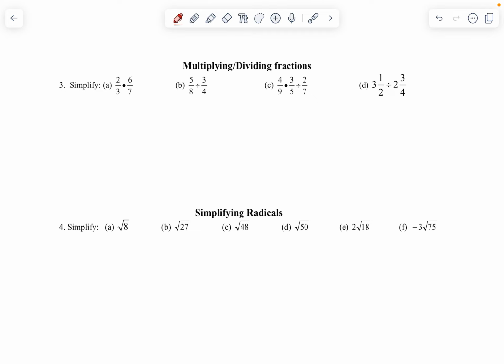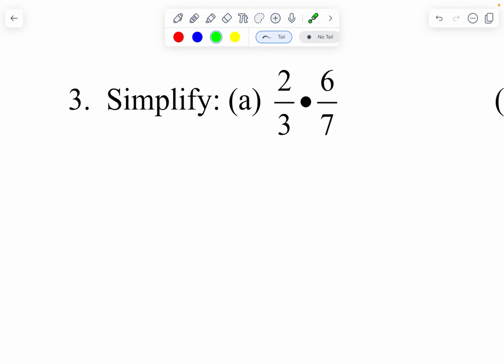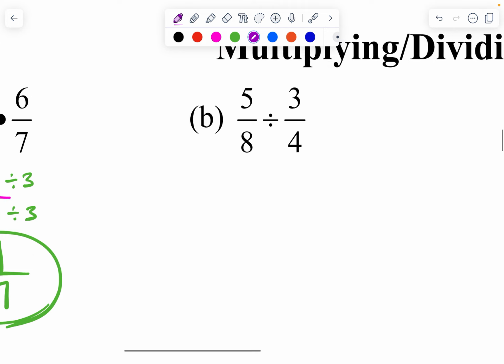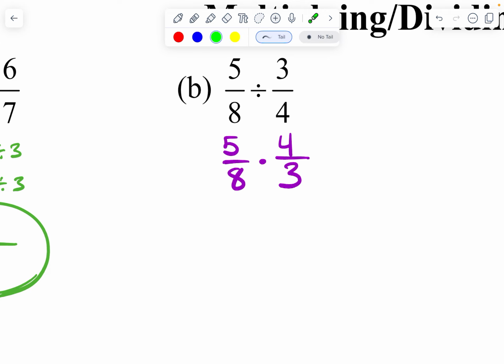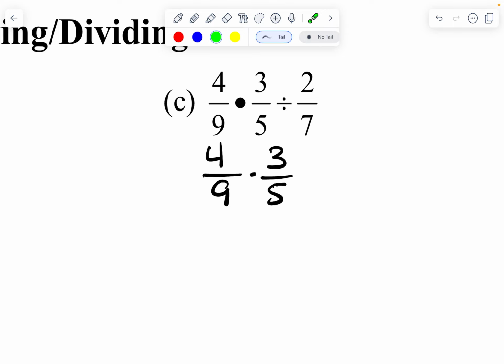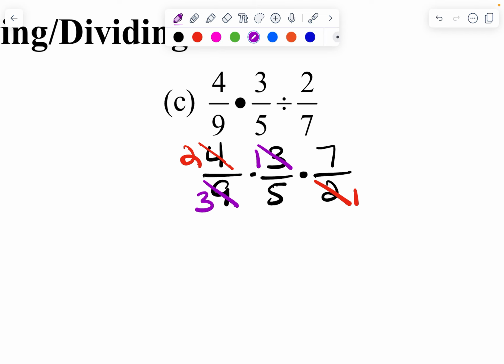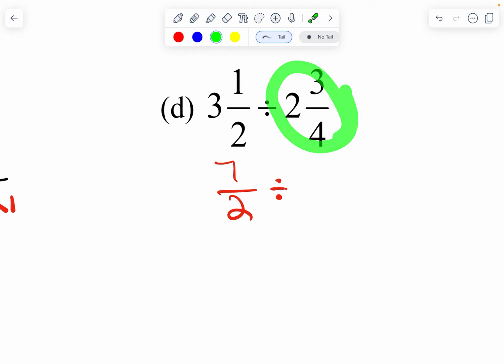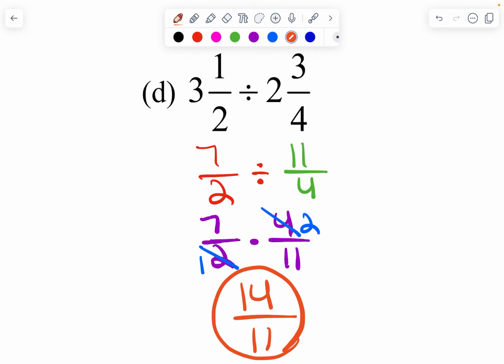Notes 3 - Multiply and Divide Numeric Fractions